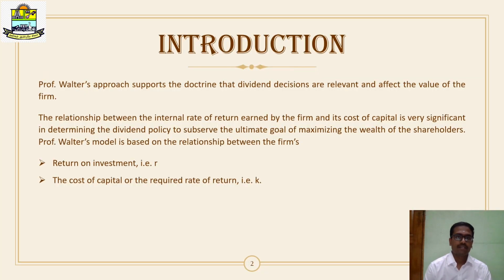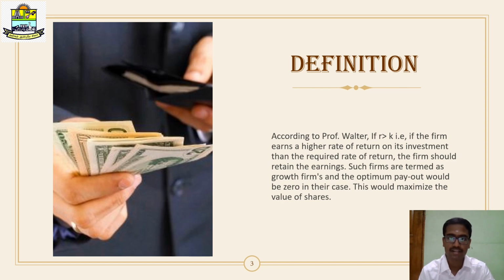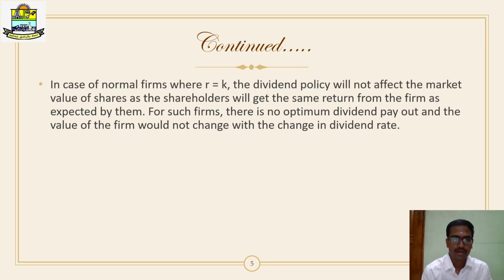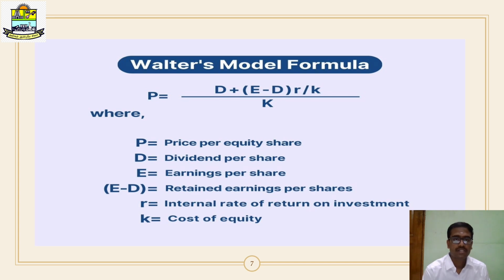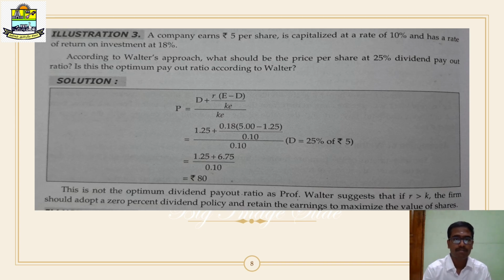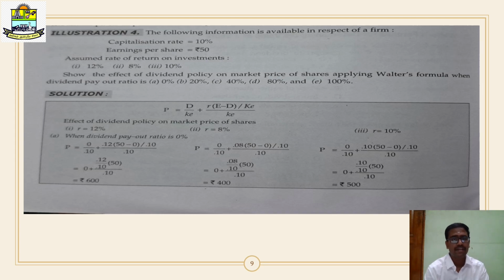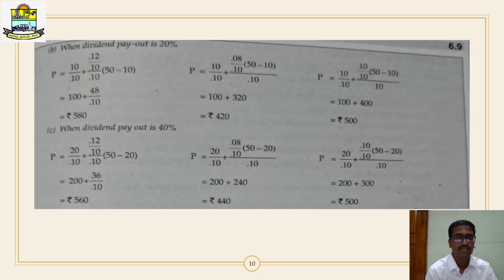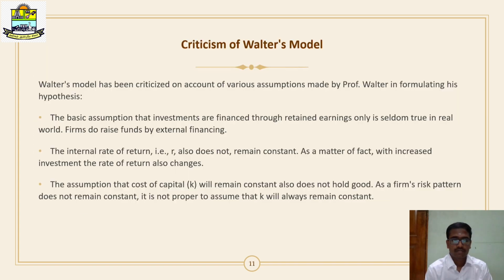Dividend Policy - Walter's Model by Dhilip Kumar